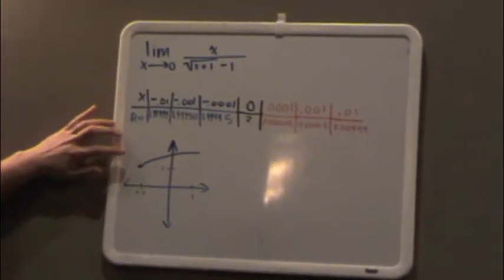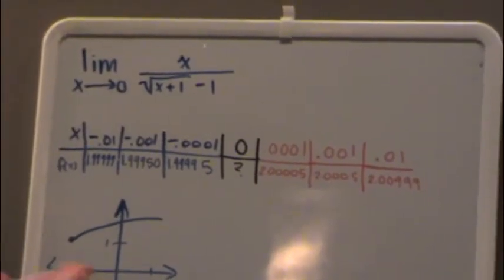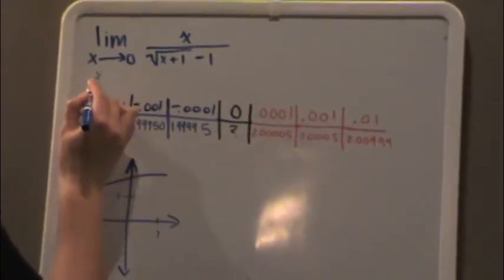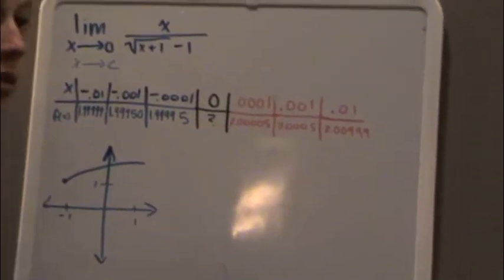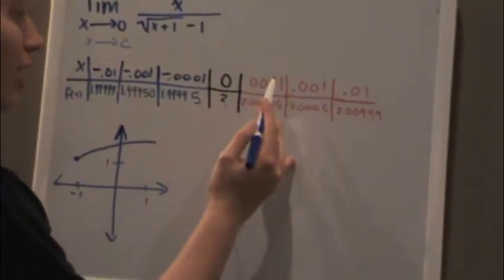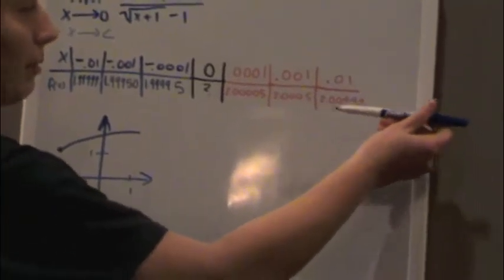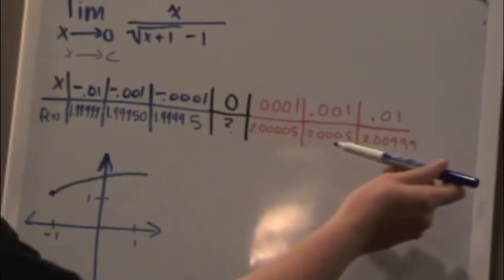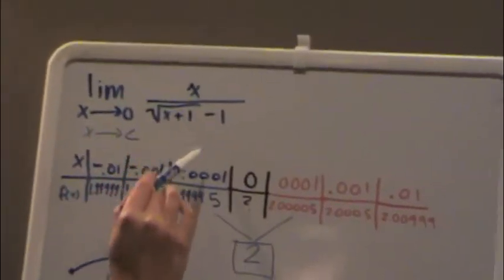Concept 22: Finding Limits Numerically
Chapter 1
Concept 22

Song: Push It to the Limit
Artist: Corbin Bleu
Label: Hollywood

It's from the Walt Disney movie Jump In!